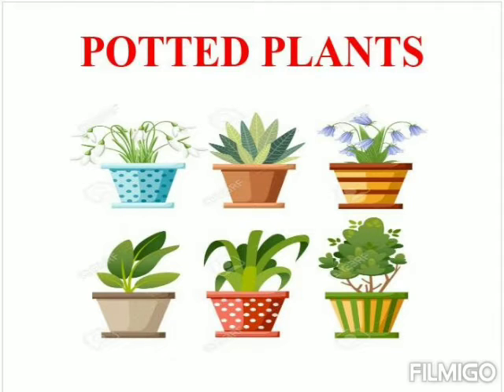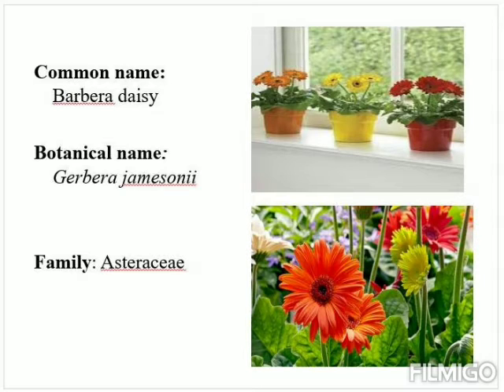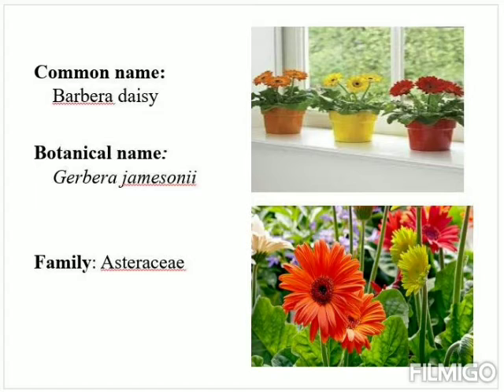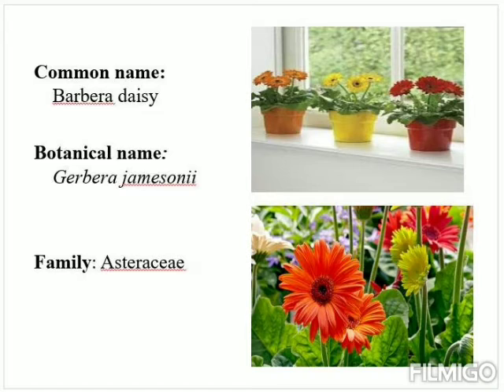potted Plants Part -2